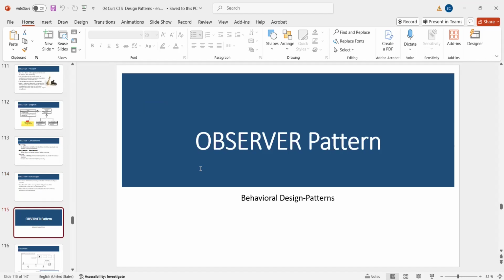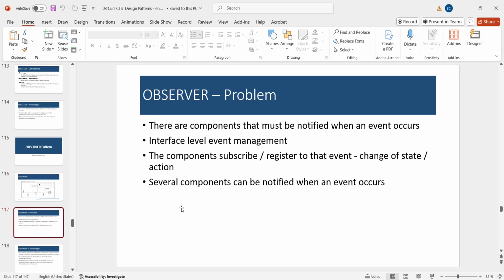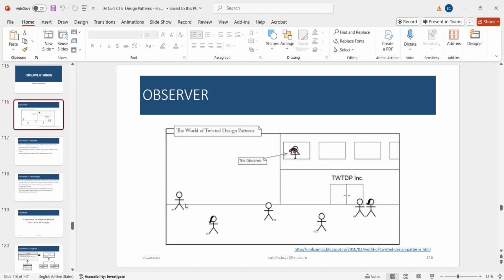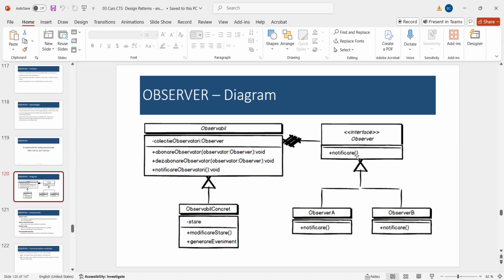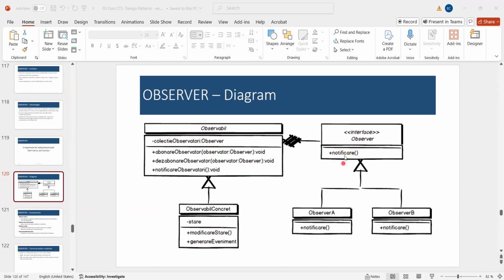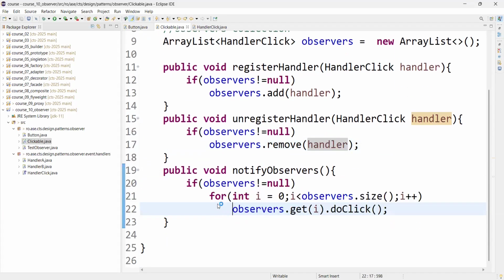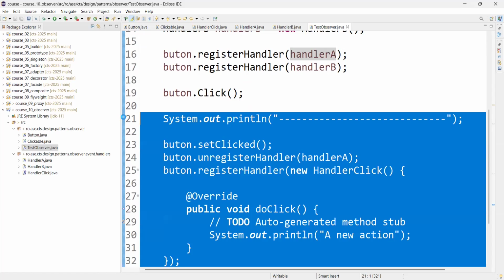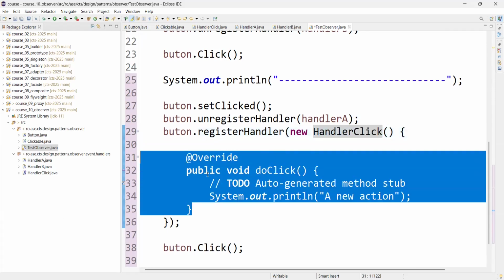CTS Course - Observer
Catalin Boja